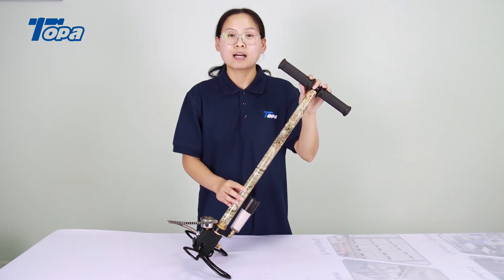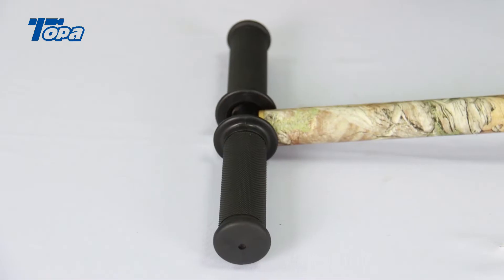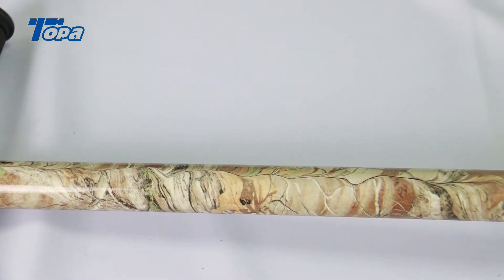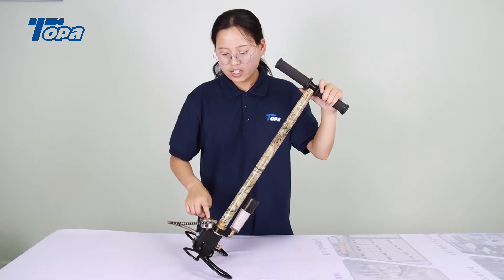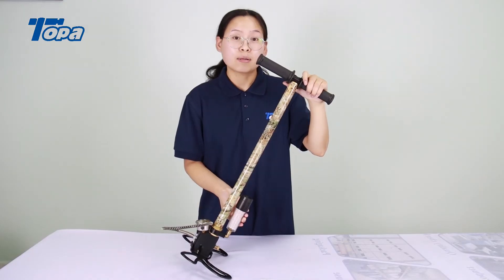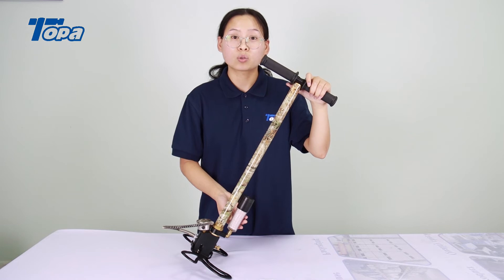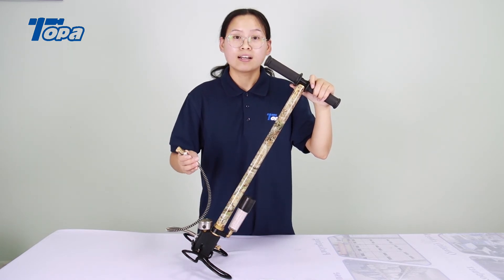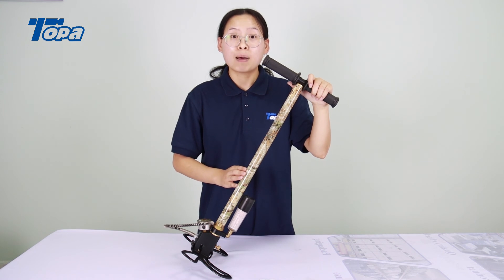Camouflage 3 stage 300 bar 4500 psi air gun pump pcp air pump high pressure air rifle hand pump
The camouflage 4500 psi 300 bar pcp pump with Dry-Pack system.
Make the gas cleaner and protect your air guns and air bottles.